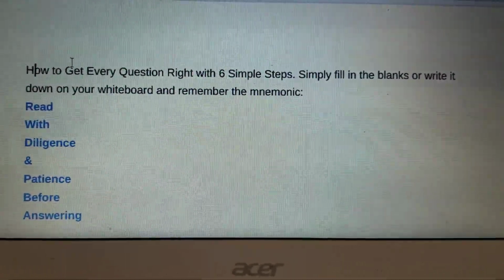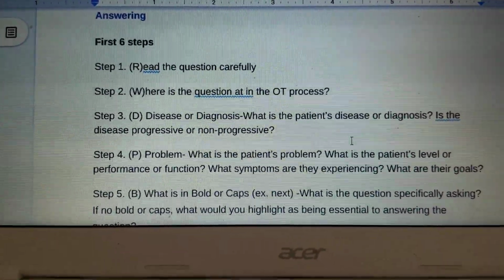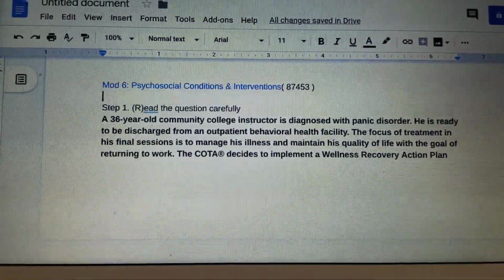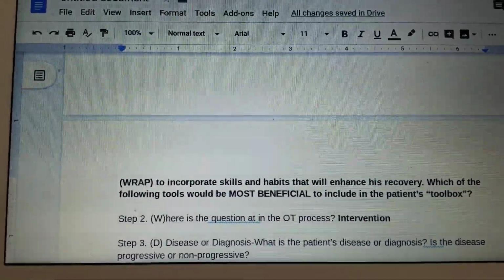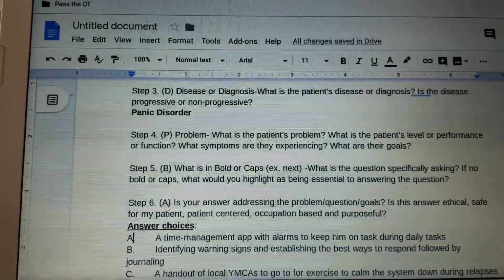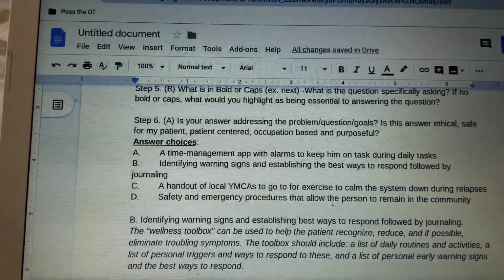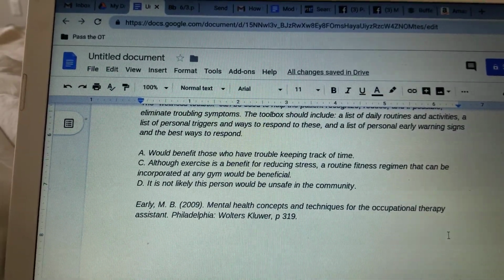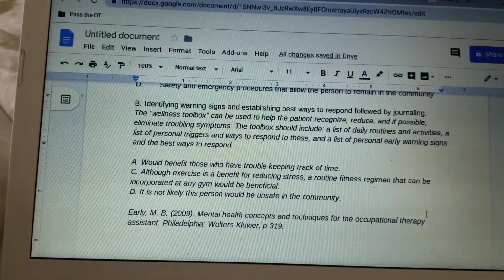Watch this video to get more answers right!